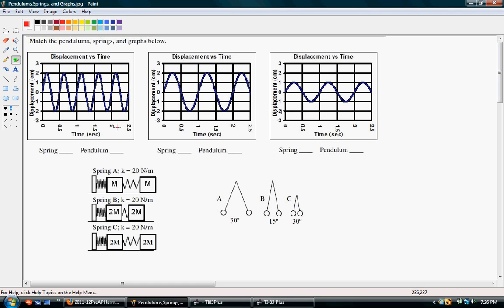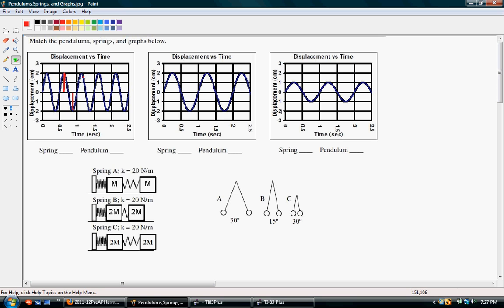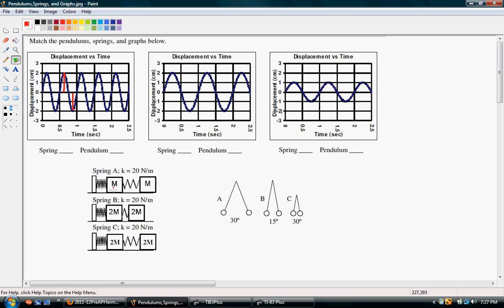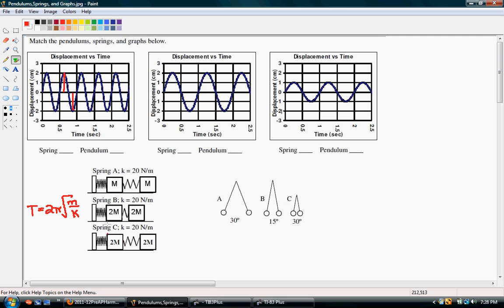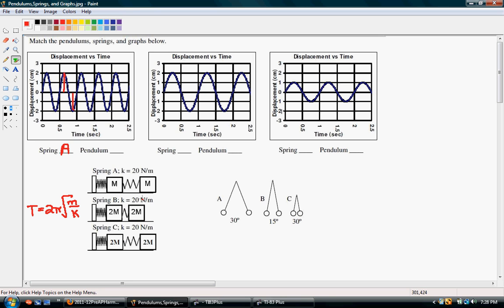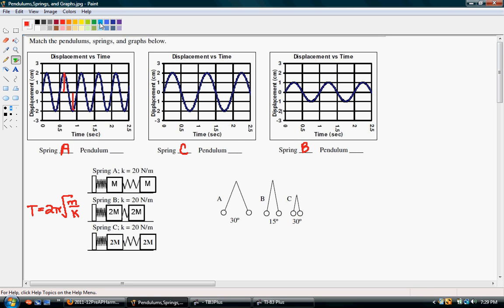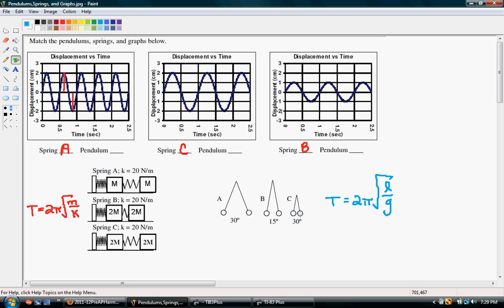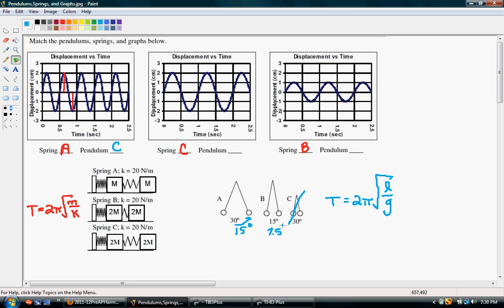Matching Springs and Pendulums to Graphs.avi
Analyzing graphs to match them with various spring mass systems and pendulums.